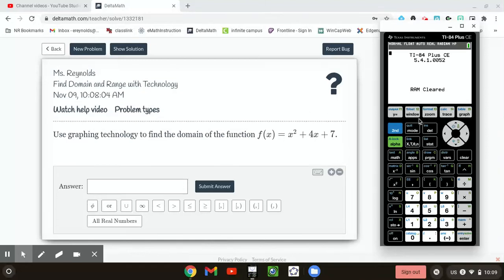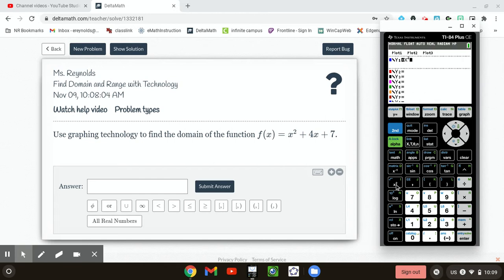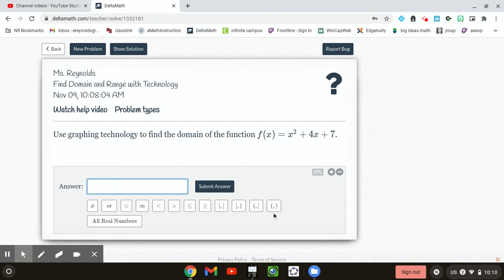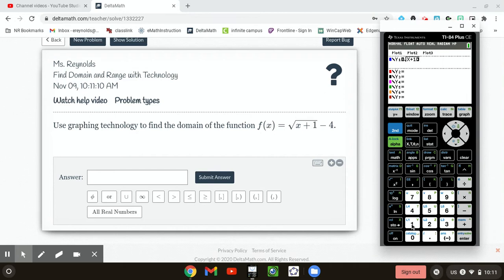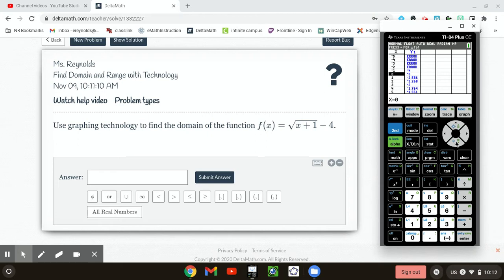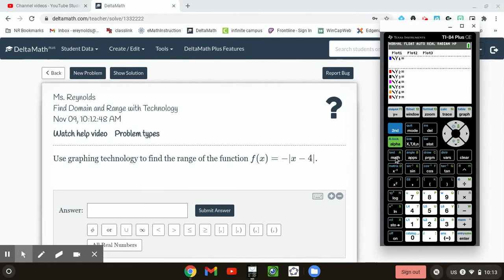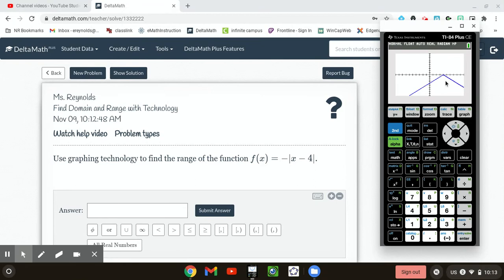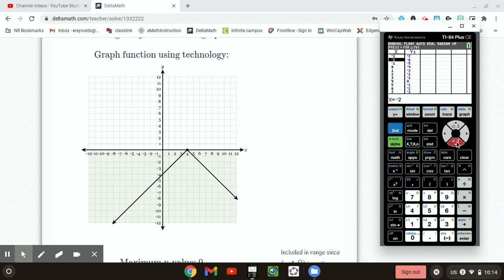Finding Domain and Range with Technology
This goes through a delta math assignment using the graphing calculator to find domain and range